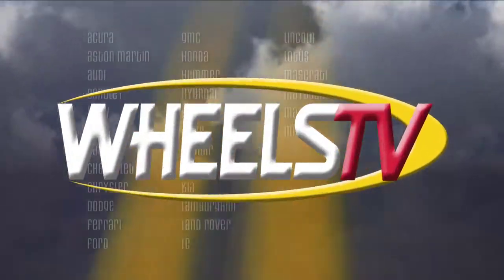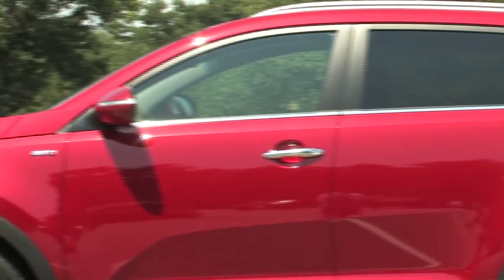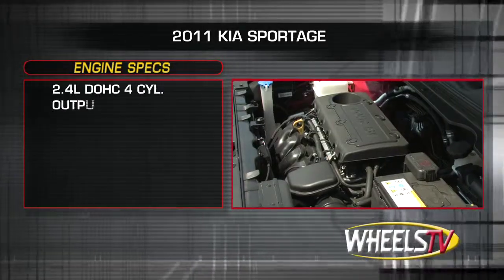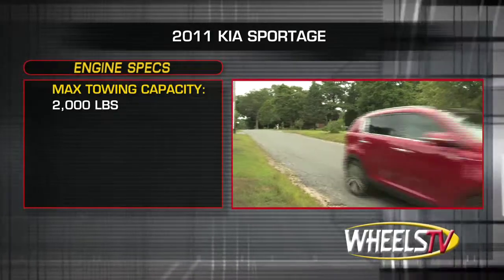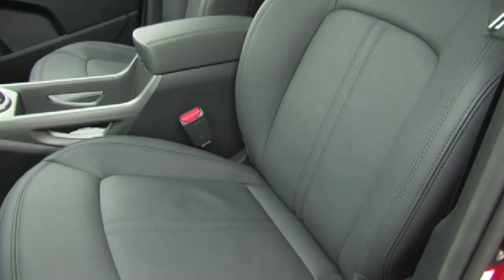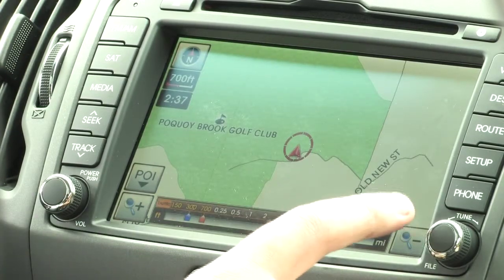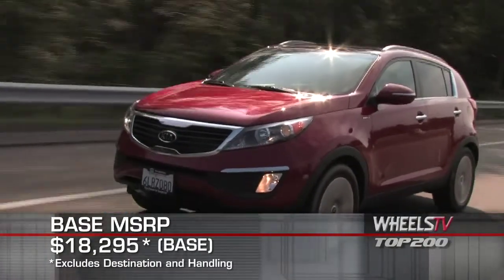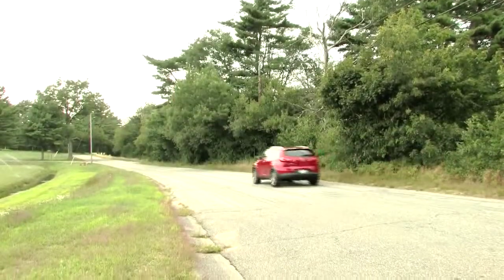2011 Kia Sportage Test Drive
With a striking new design, fuel-efficient powerplant, and a host of standard and optional features, the 2011 Kia Sportage has raised the bar for the compact crossover market.